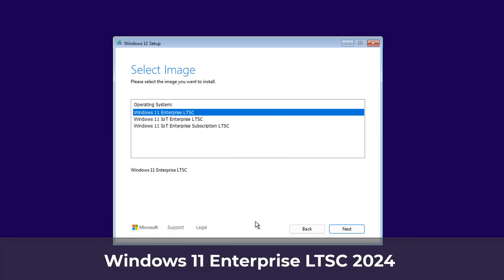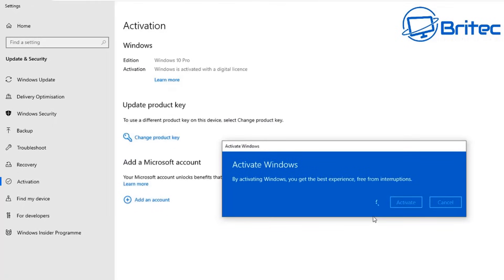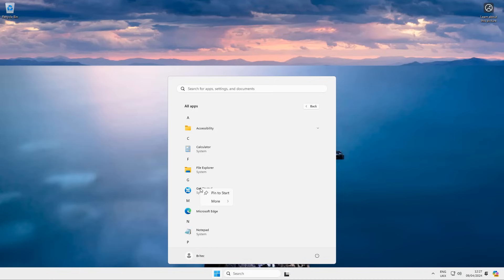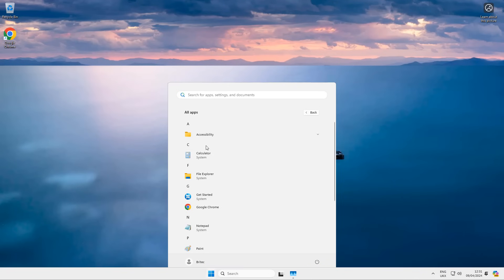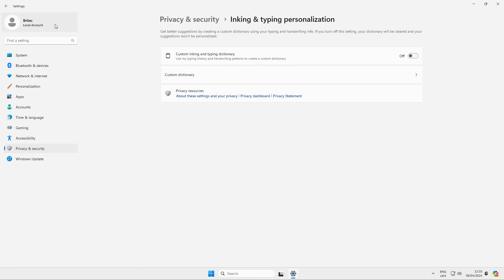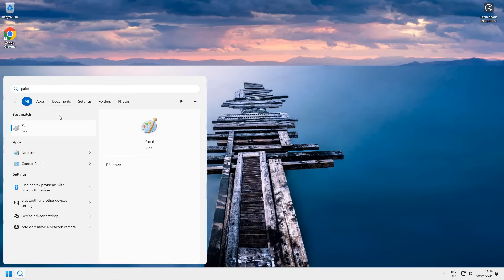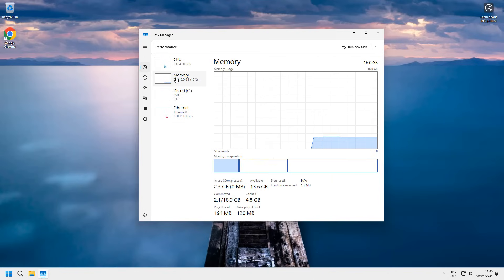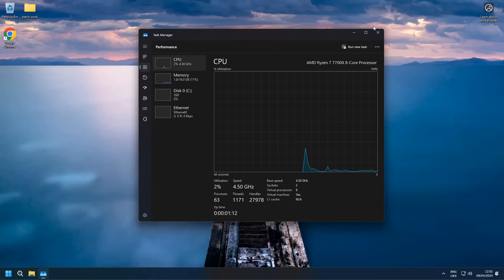A Lite Version Of Windows 11 To Be Released This Year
Today we take a look at Windows 11 Enterprise LTSC 24H2, this is an official Microsoft release coming in 2024.